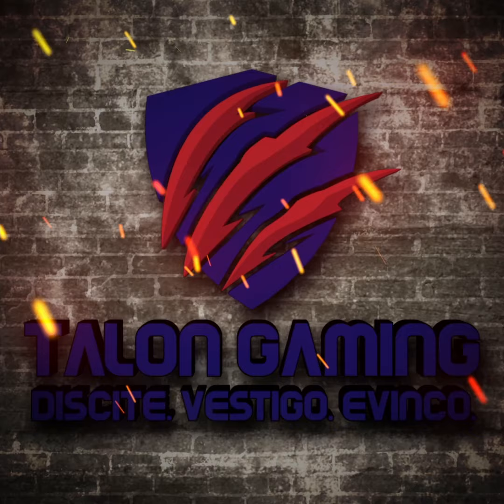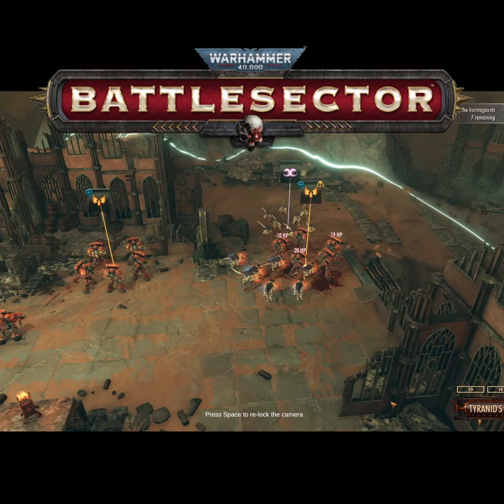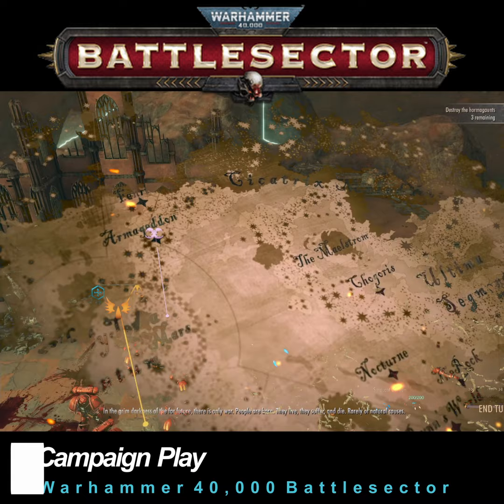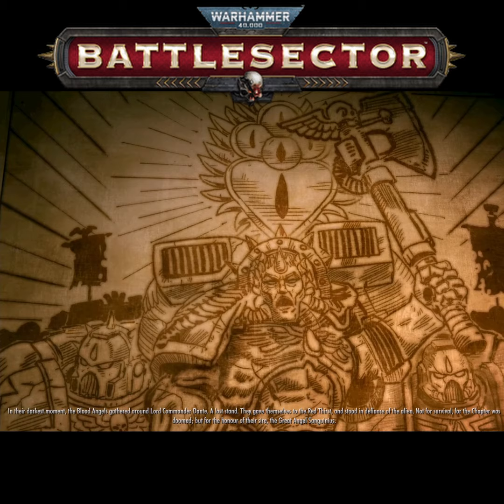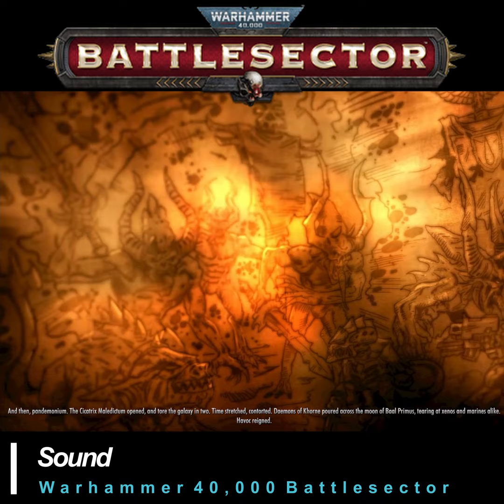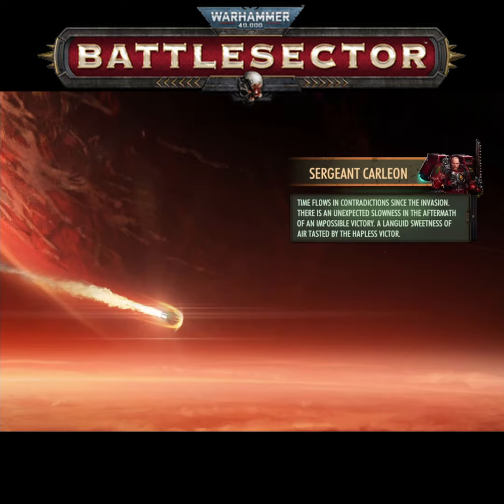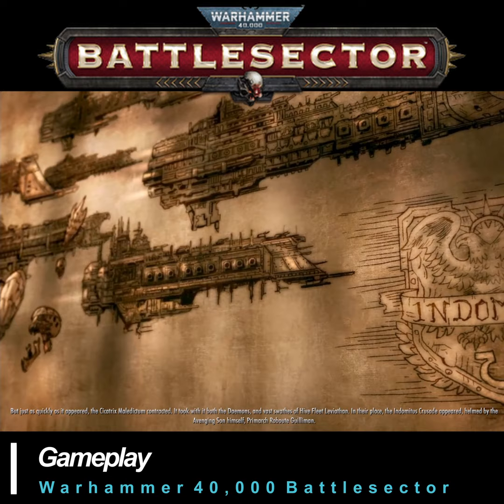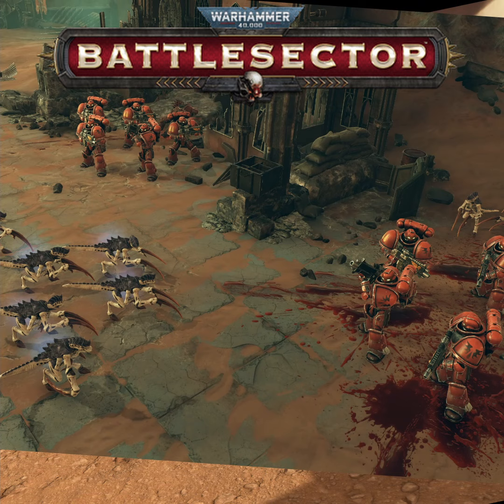Warhammer 40,000 Battlesector - One Minute Review! - A first glance at turn-based Warhammer!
Warhammer 40,000 Battlesector - One Minute Review! - A first glance at the new turn-based Warhammer!

A Warhammer 40k turn-based based strategy reminiscent of the Dawn of War games!  What more could we ask for?

Battlesector is a Turn-Based Strategy video game, developed by Black Lab Games and will be published by Slitherine for the PC, Xbox One and PS4.

The single-player campaign is an epic twenty missions, that explore the aftermath of the Devastation of Baal. The player helps Sergeant Carleon and his allies purge the Tyranid infestation on Baal Secundus, and preserve the honor of the noble Blood Angels.

What did you think of the game?  Did you like our short and sweet review?  Let us know!!

Minimum Requirements:
Windows 10 64-bit
4GB RAM
Quad Core CPU
GTX 750
20GB Free Storage

Recommended System:
Windows 10 64-bit
4GB RAM
Quad Core CPU
GTX 950
20GB Free Storage